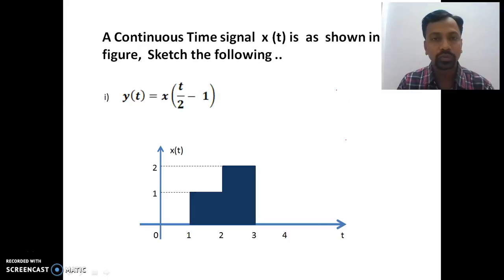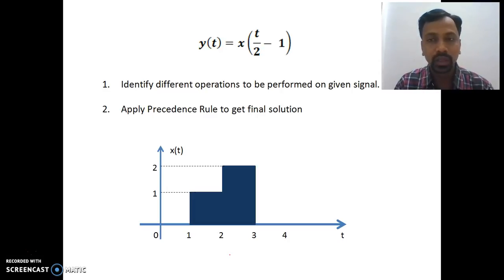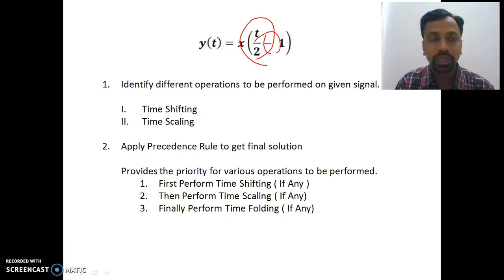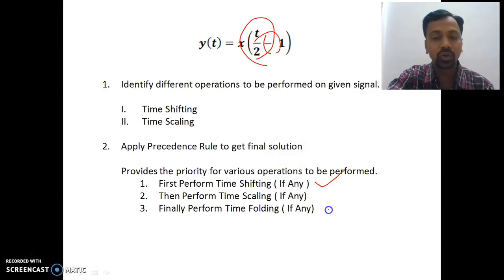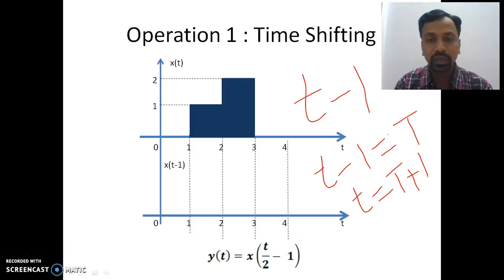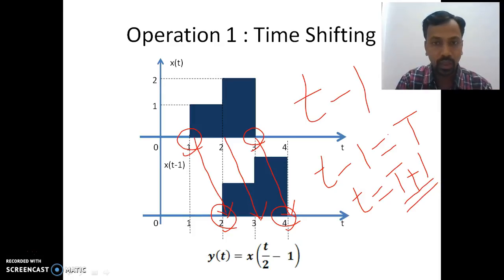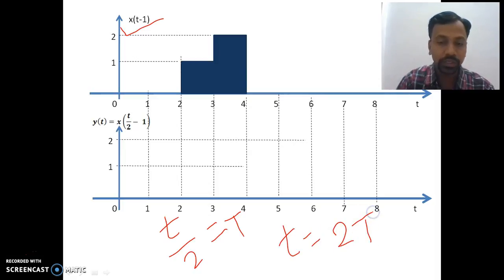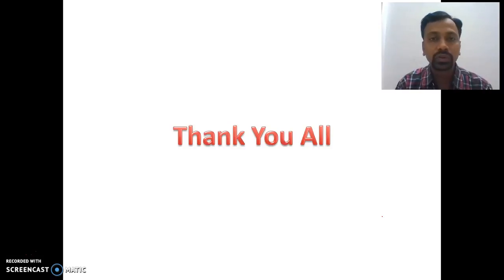Precedence Rule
An example to apply precedence rule on random signals.